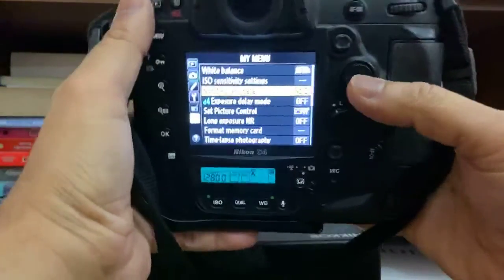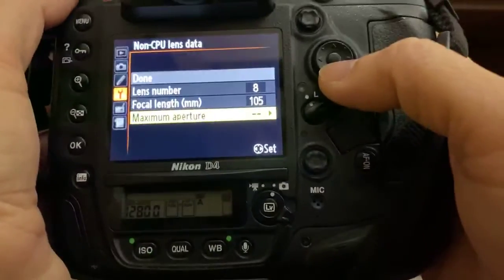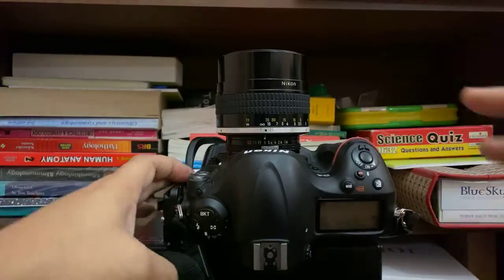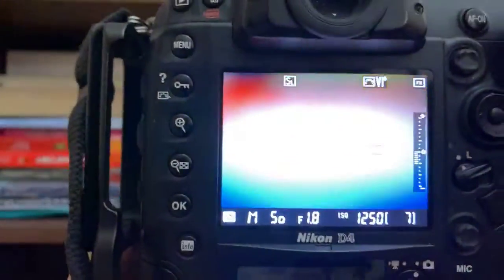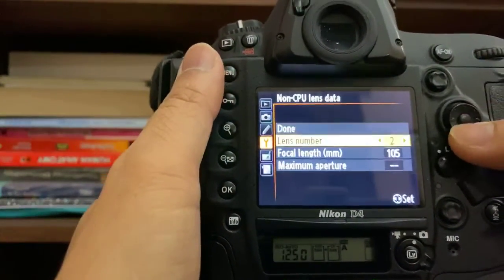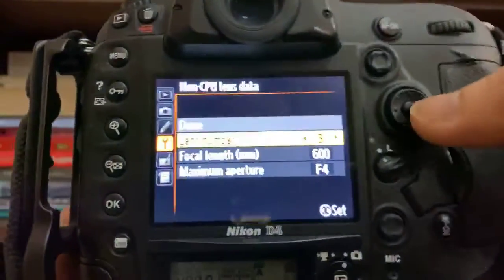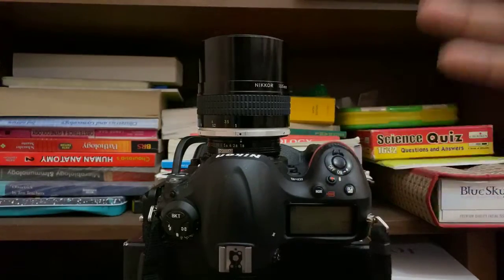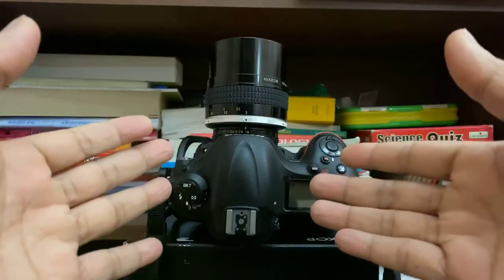Digital Photography 1-on-1 (Class-8: Aperture configurations of old Non-CPU Lenses on Nikon)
In this video I explained how to configure your non CPU (old manual focus AI-S) lenses on your DSLR and how you can cheat EXIF data.